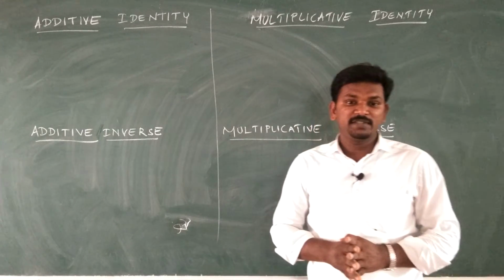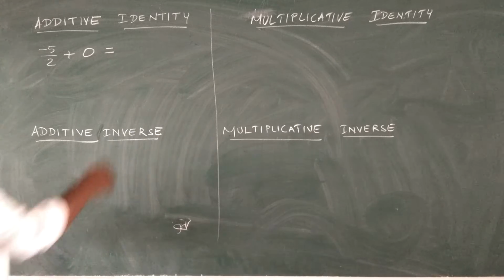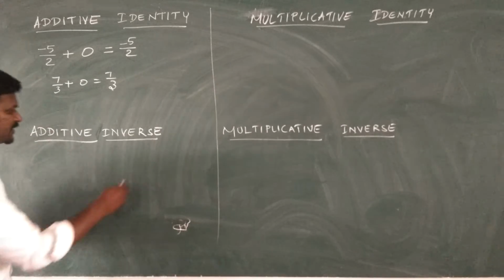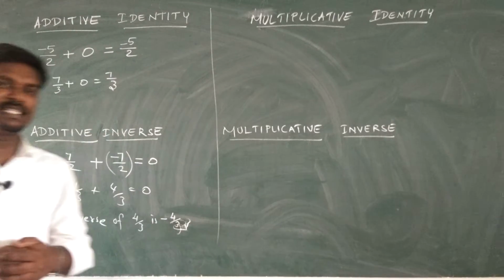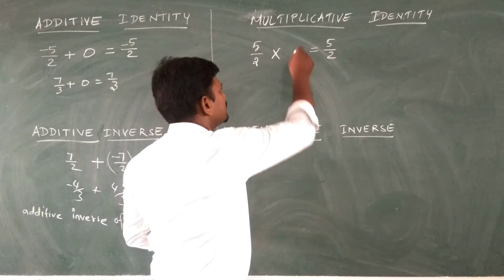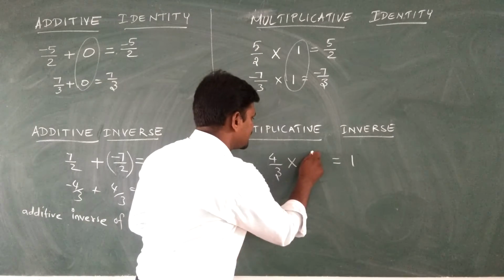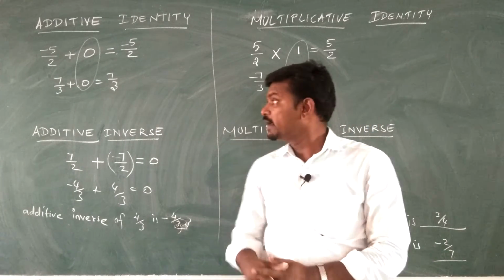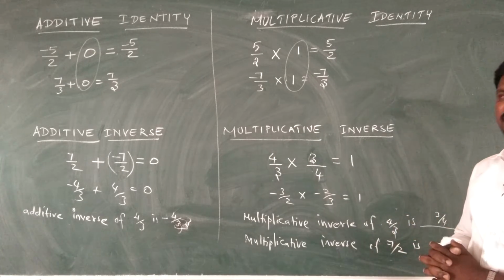VIII MATH IDENTITY AND INVERSE OF RATIONAL NUMBERS